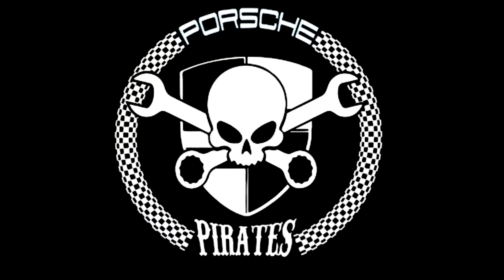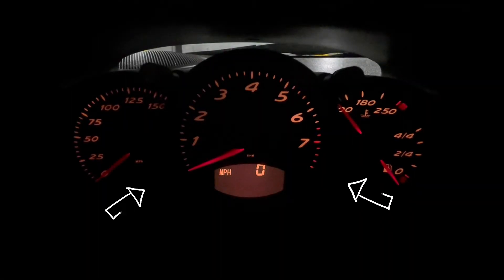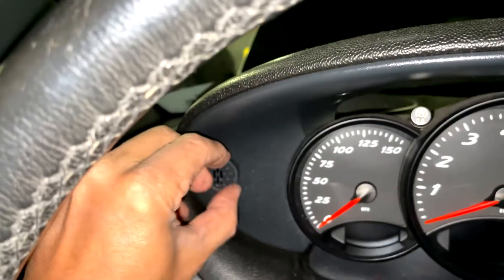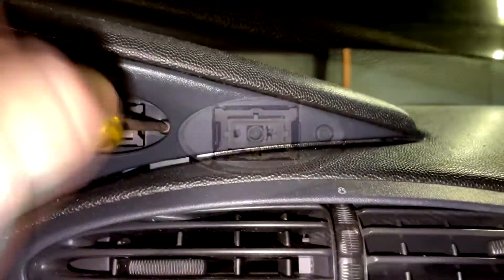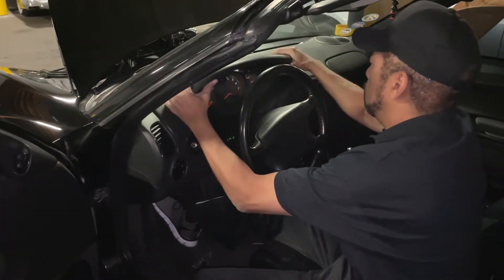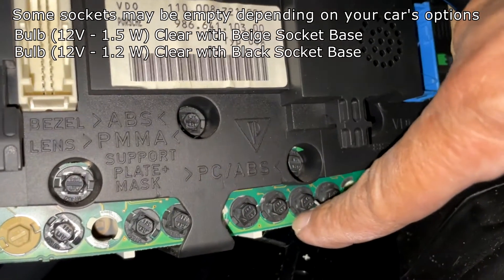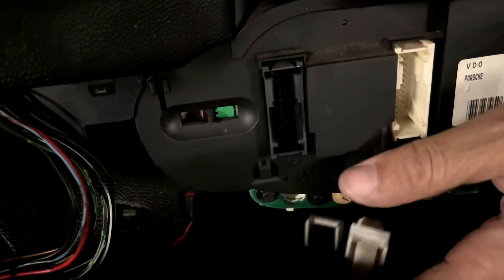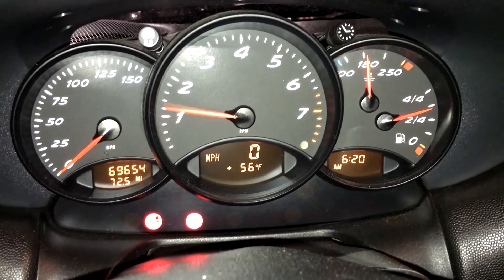986 Porsche Boxster Interior Dash Lights Replacement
Does your instrument cluster looks like something is missing?   Maybe it's because some of your dash lights have burned out.   As these cars are over 2O years old it would be a good idea to change those bulbs.

All you need are the following tools:
Torx Driver TT20

There are two types of bulbs in your dash so make sure you order the right wattage:

Pelican Parts Catalog
1997 Porsche Boxster Convertible
Bulb (12v - 1.5w) Clear with Beige Socket Base
PN: 2452MFX6-M97
Bulb (12v - 1.2w) Clear with Black Socket Base
PN: 2351MFX6-M97